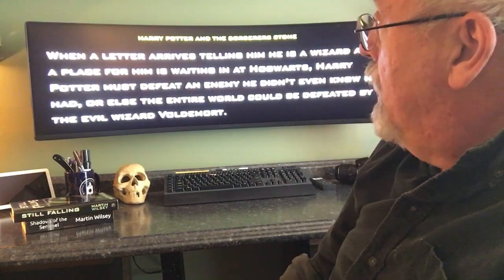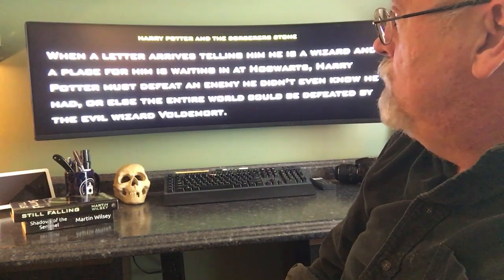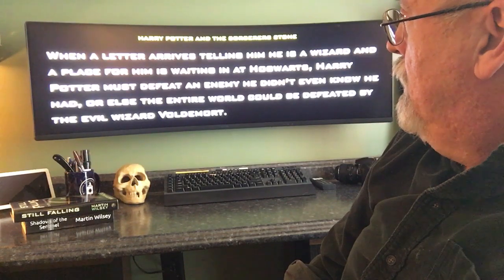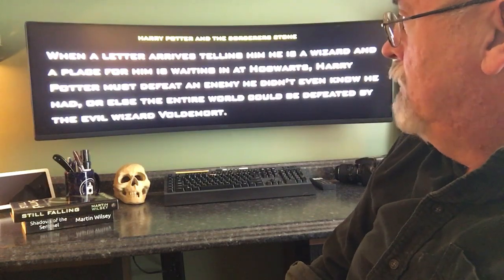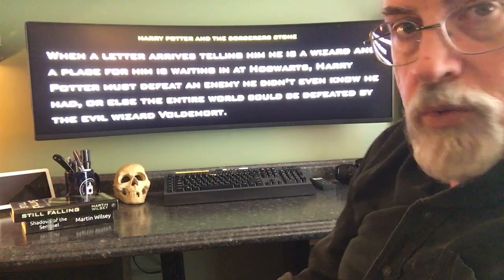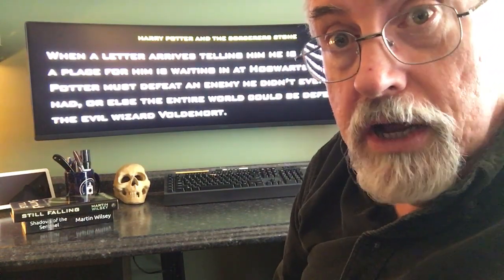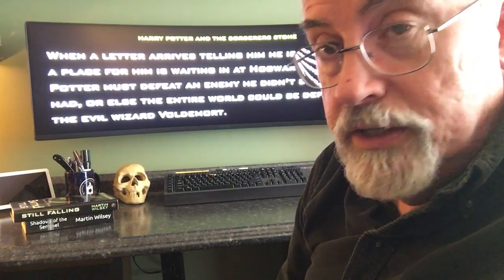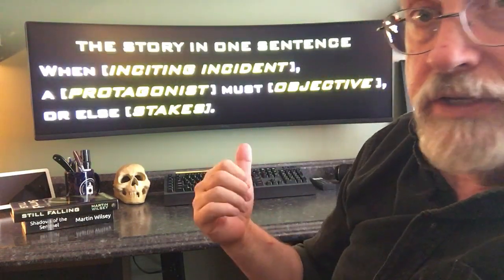My Writing Process: Getting Started